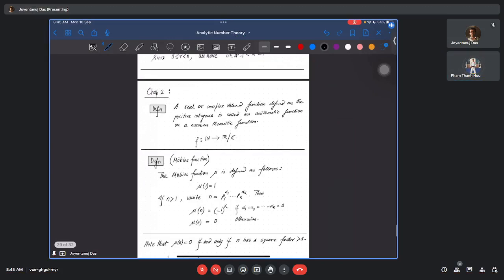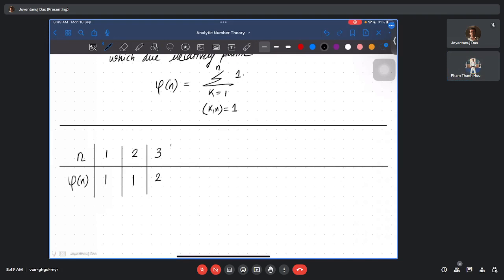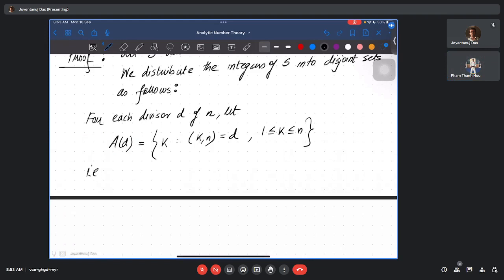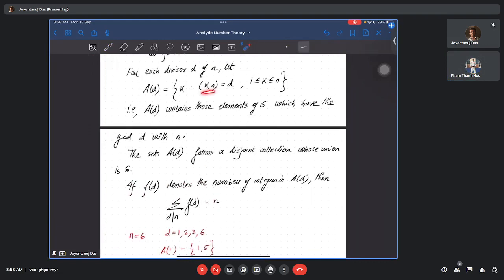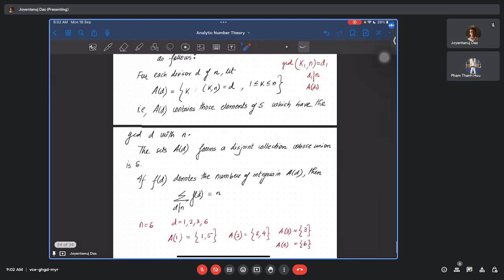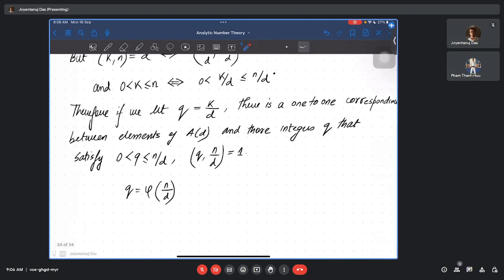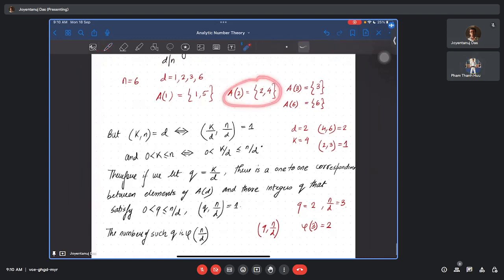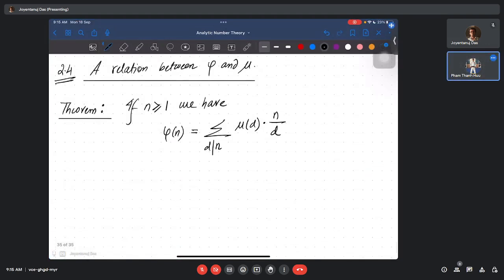Arithmetic Functions: Euler's Totient function.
In this video, we introduce Euler's Totient function and see some properties related to the same.